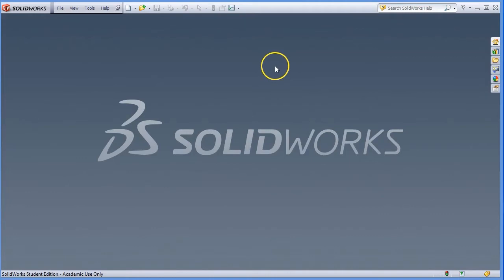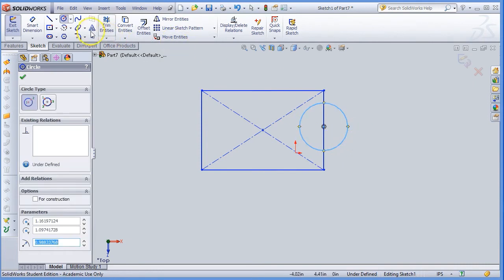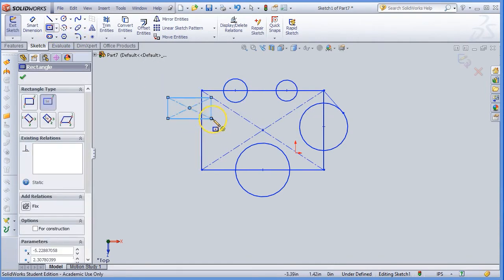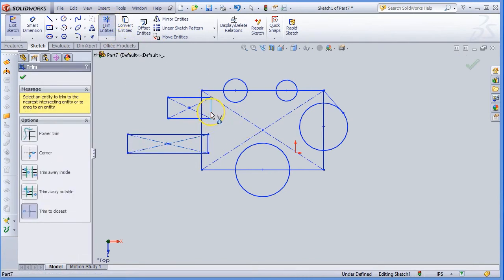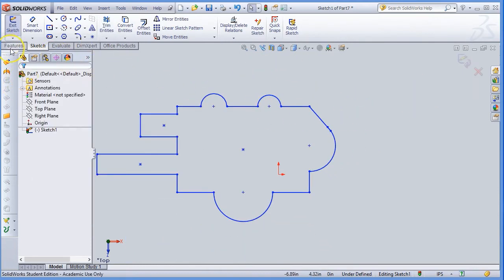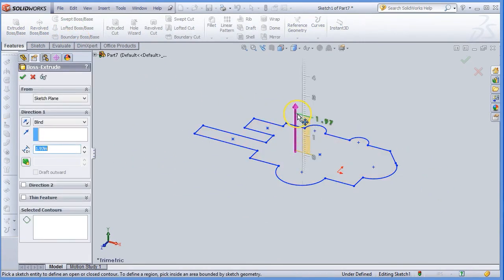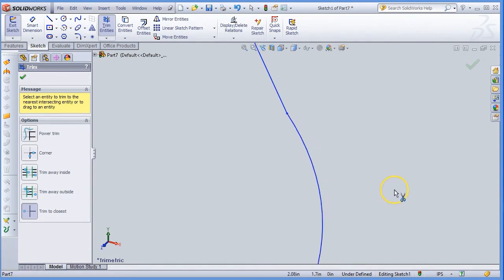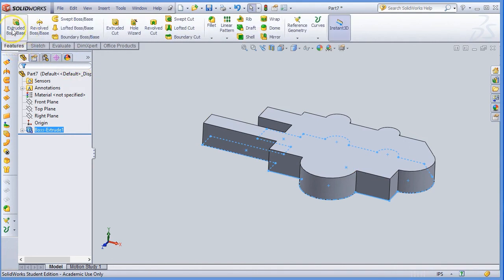04 Solidworks - Complex 2D Sketch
This tutorial demonstrates some methods for building out more complex 2D sketch profiles using a combination of drawing and trimming.